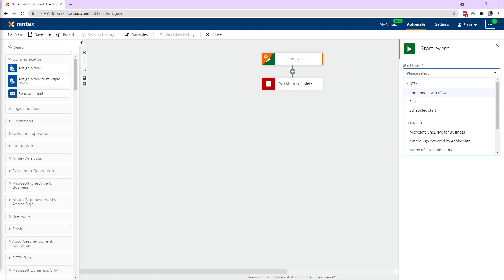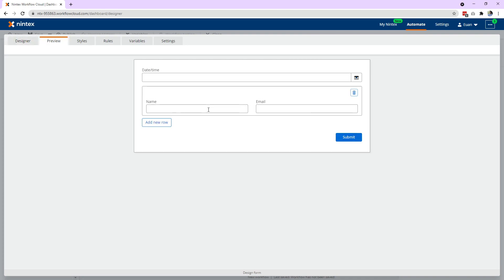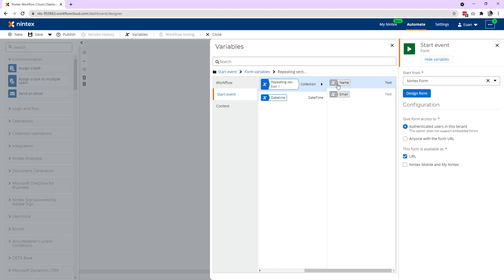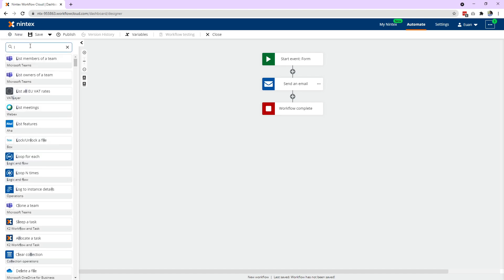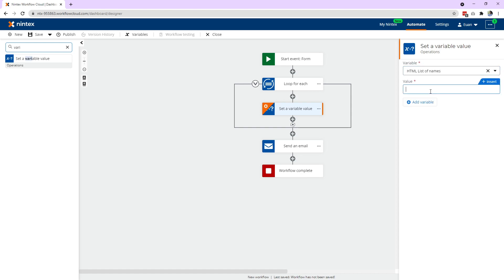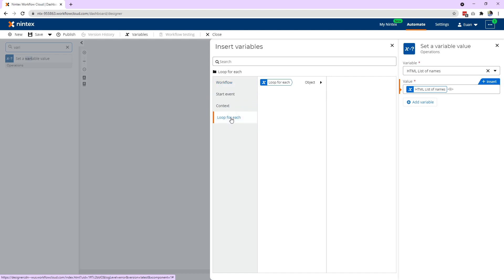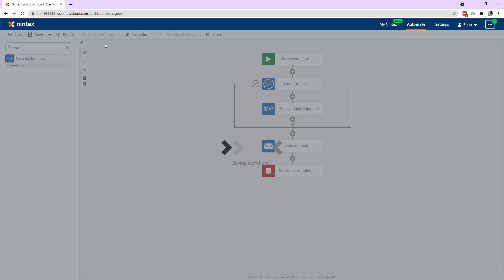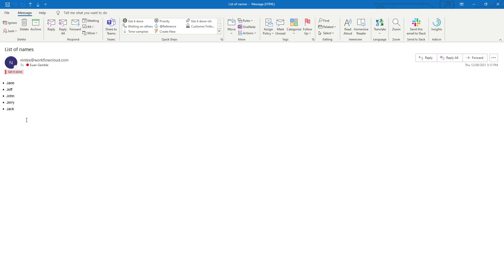How can I loop through rows in a repeating section in Nintex Workflow? (NWC)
In this video, we look at how you can use Repeating Section data from a Nintex Form using Nintex Workflow Cloud.